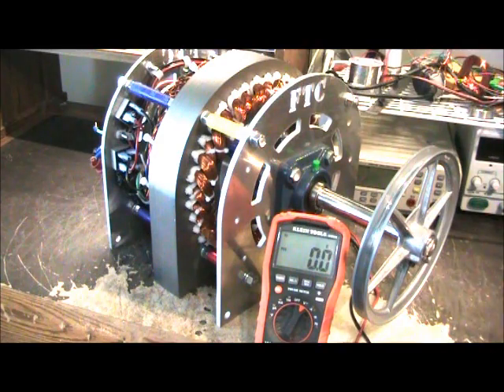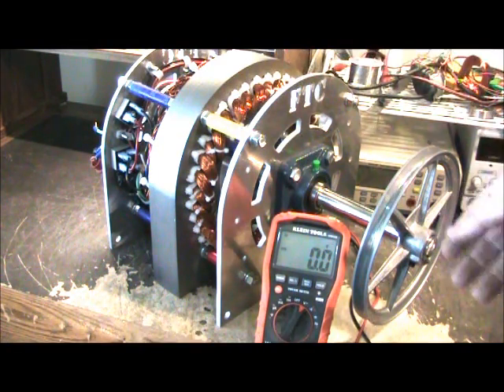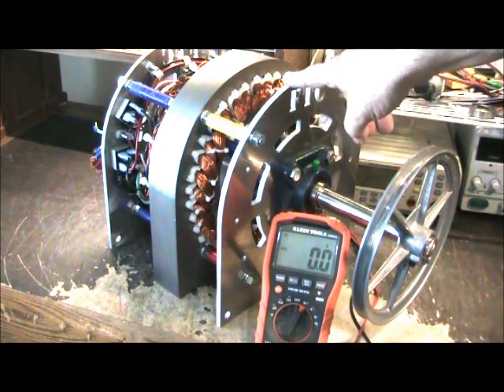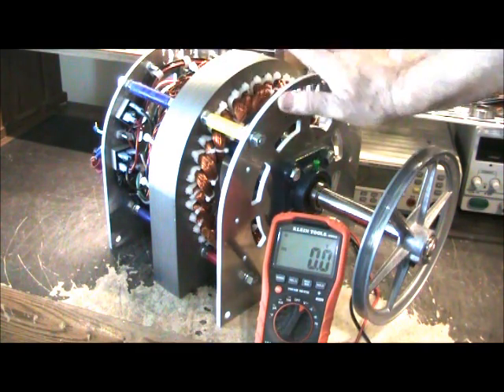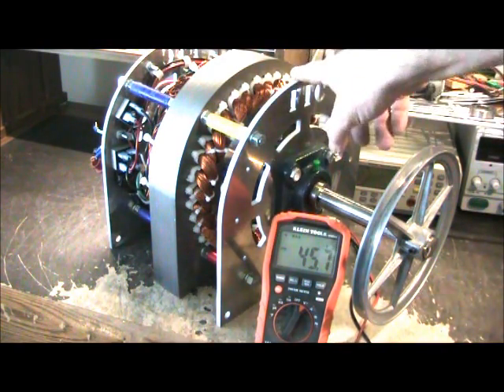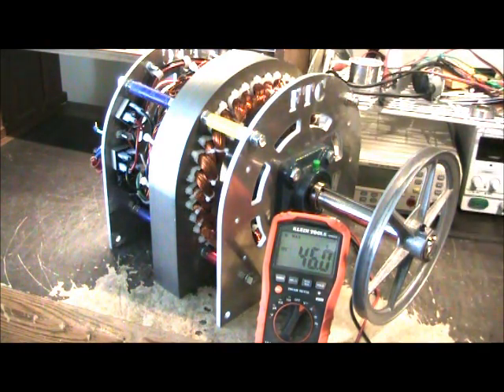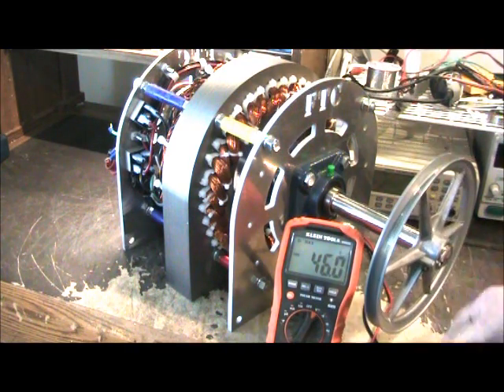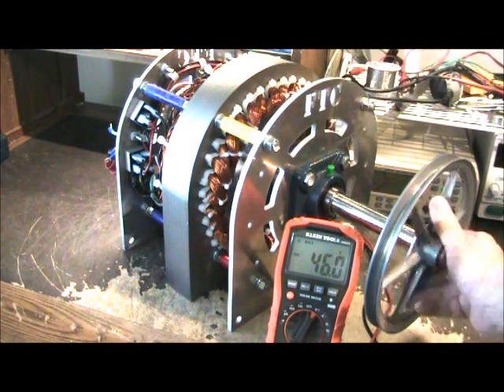Best Low RPM Generator We've Ever Built